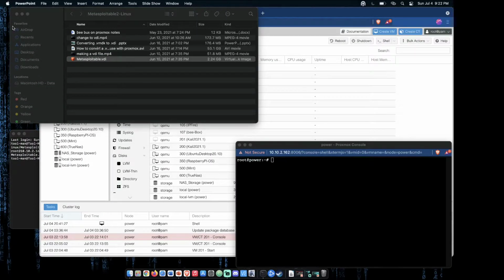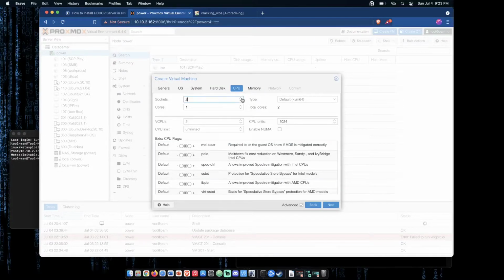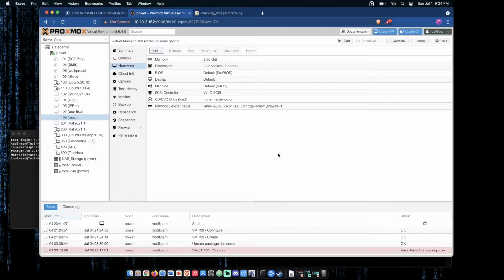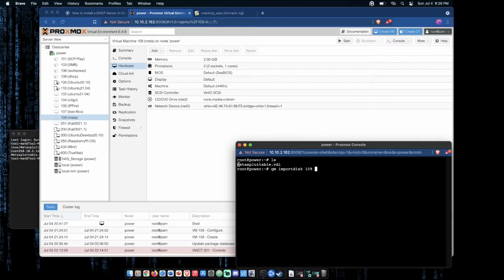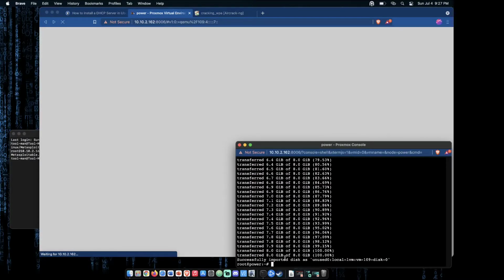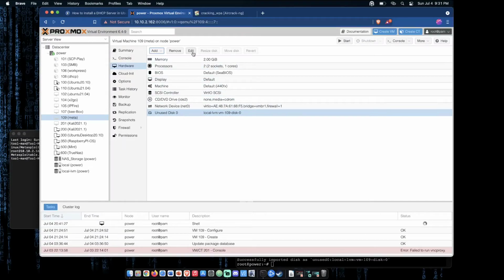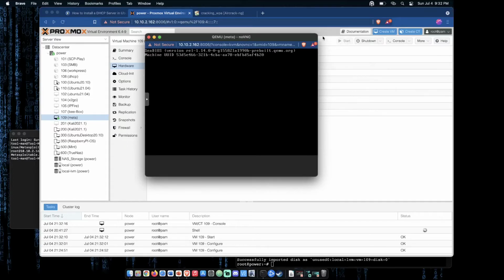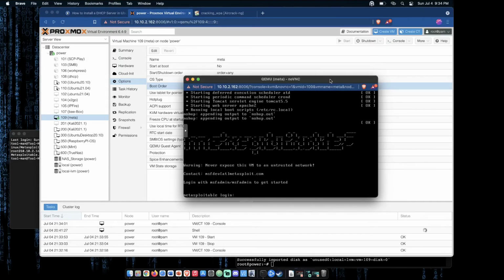Turn a .VDI file into a Proxmox VM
Fuel our coffee cravings:
bc1qmqe5n7pnep95dzknh48yf3x3c70wcf0r3jvd0x